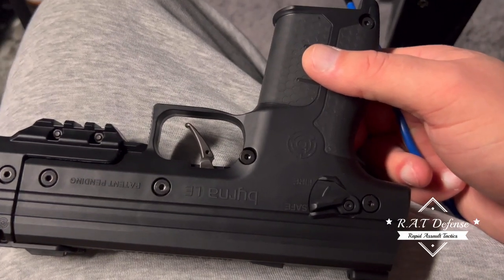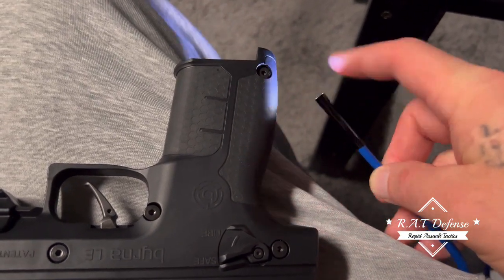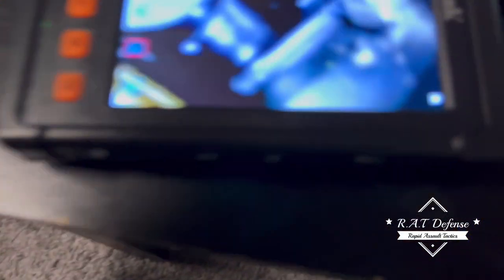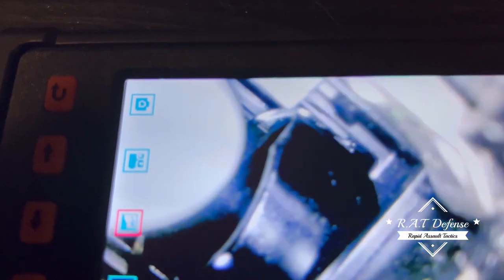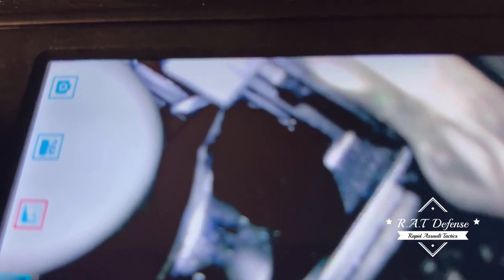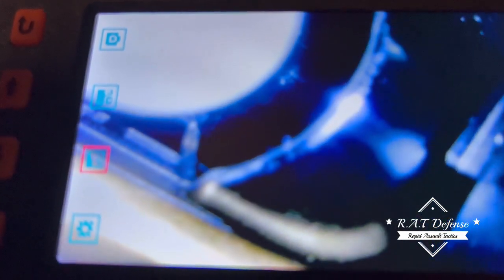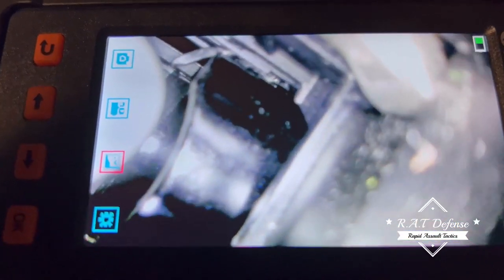Byrna LE Detents Major Flaw!!